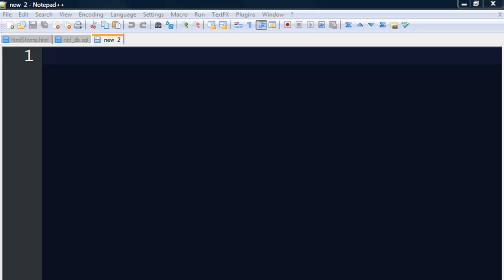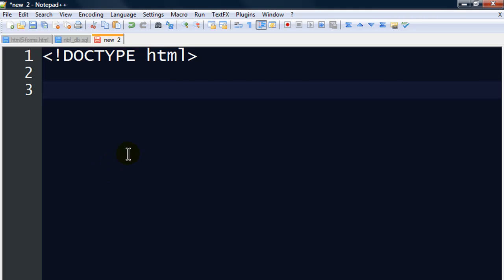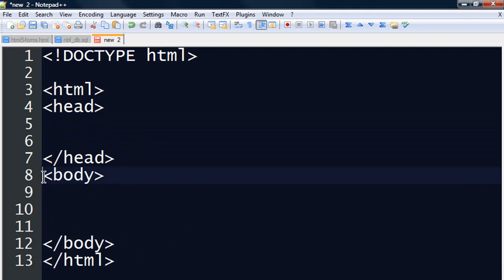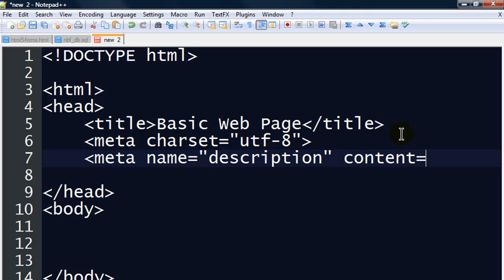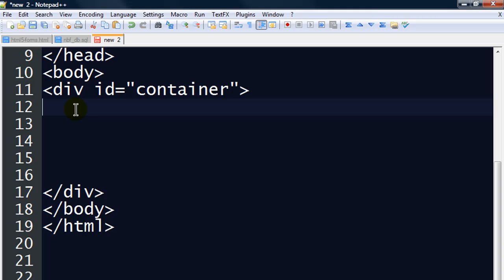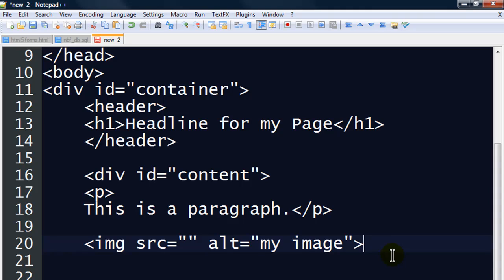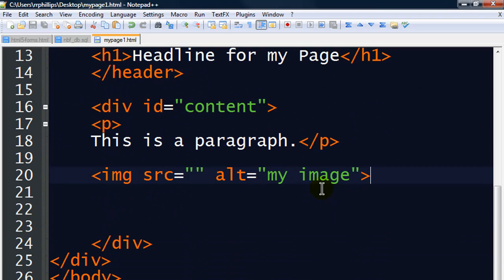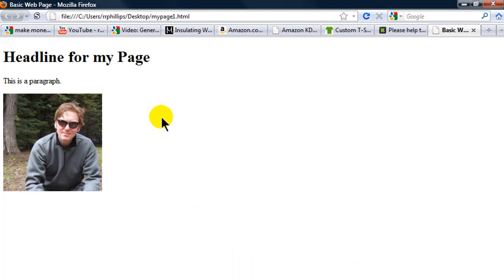HTML5 Basics - HTML/CSS Part 1 of 2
Use HTML5 to create a basic web page.